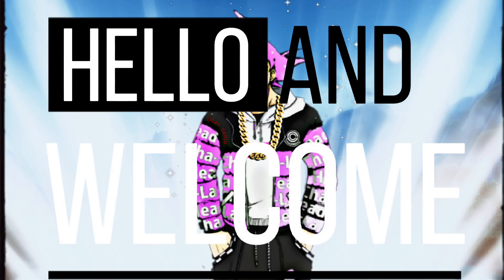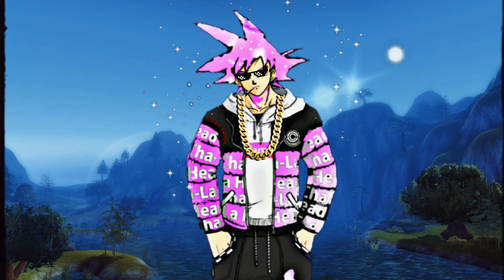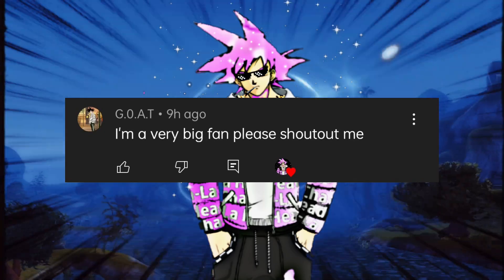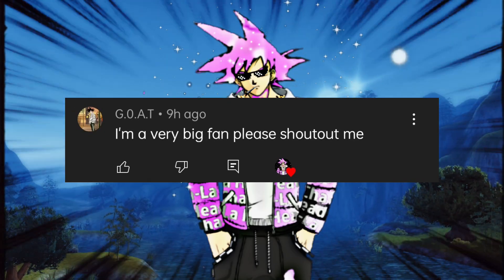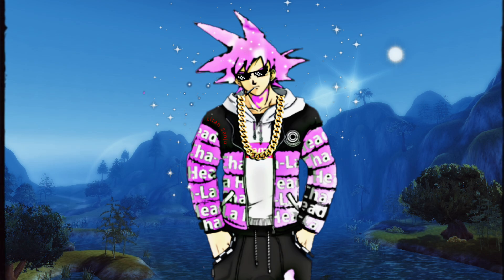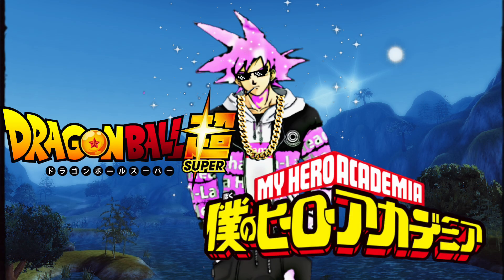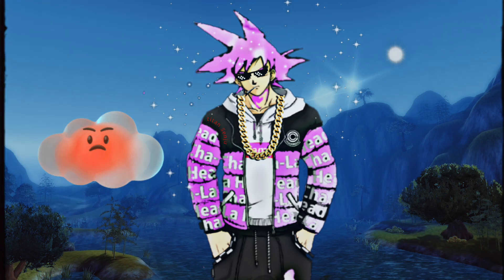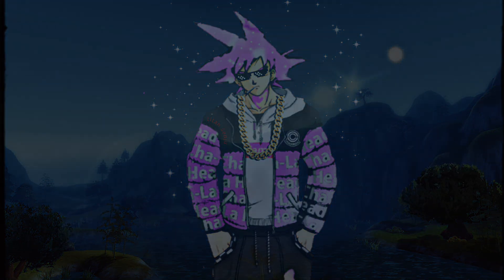DragonBall Characters Fusion With ✨ My Hero Academy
DRAGON BALL 🐉 CHARACTERS FUSION WITH MY HERO ACADEMY

ĆŘ€ΔŦ€Đ β¥ :- titan Senju

ᎿᎨᎿᎯᏁ ᏕᎬᏁᏠᏬ

 ᗩ ᗪᖇᗩGOᑎᗷᗩᒪᒪ Fᗩᑎᔕ ᑕℎᗩᑎᑎƐᒪ. FOᖇ ᗰOᖇƐ ᐯƖᗪƐOᔕ ᗪOᑎ'Ƭ FOᖇGƐƬ ƬO ᔕᑌᗷᔕᑕᖇƖᗷƐ ᑕℎᗩᑎᑎƐᒪ

🛞ŦƗŦΔŇ  ŞØĆƗΔŁ Μ€ĐƗΔ ΔĆĆØỮŇŦŞ :-

🔘Insta I'd.
🔘 Pinterest 📌I'D.